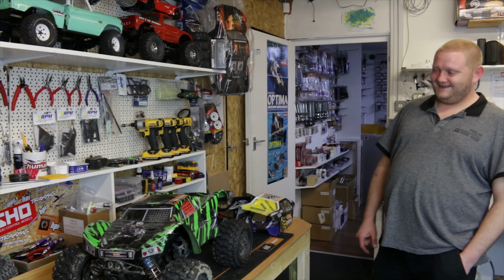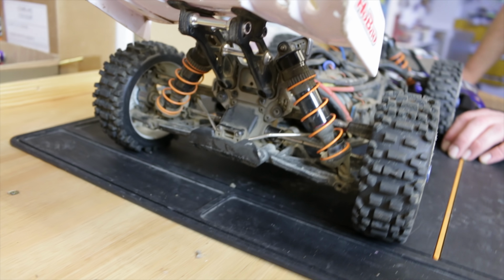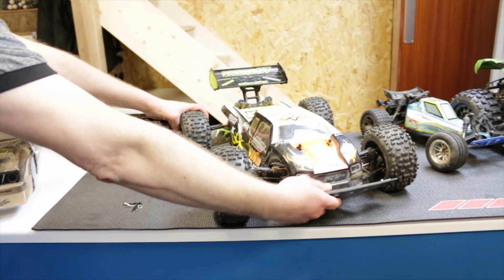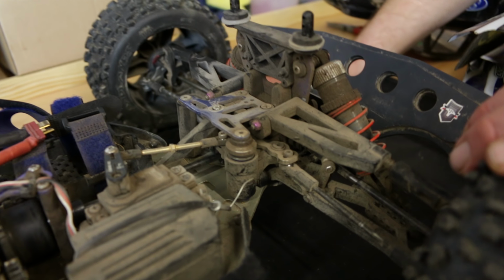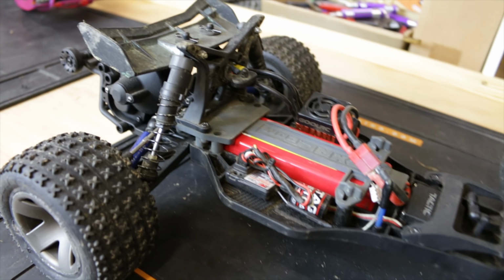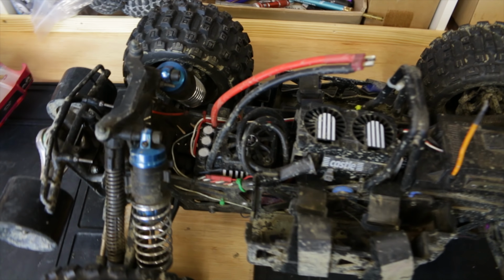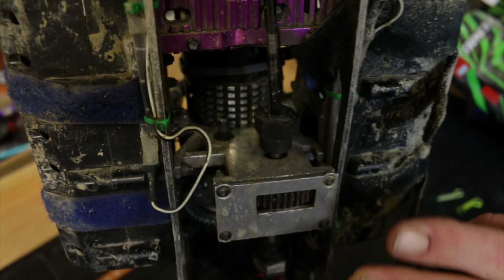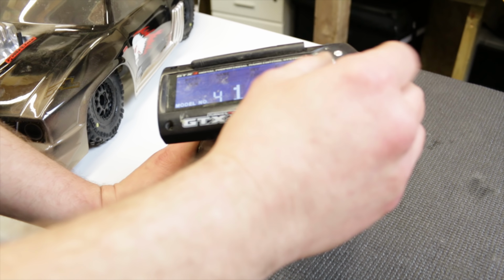8s Steves RC Collection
30 day No Questions asked money back Guarantee (if you have completed under 40% of the course)

Cameras Canon 70d, sony RX100,  Samsung Galaxy s7, SunnyCam HD